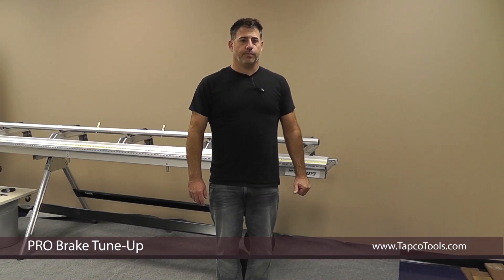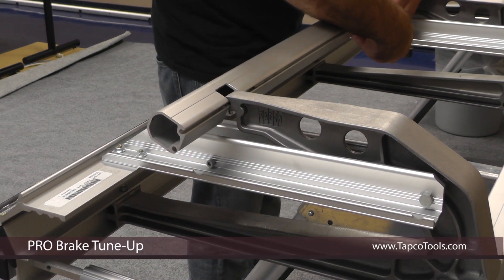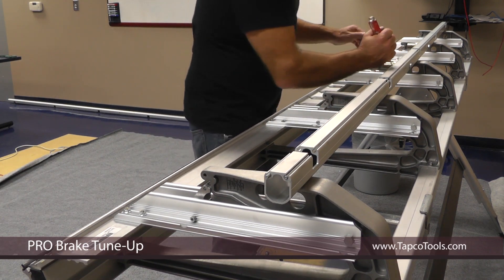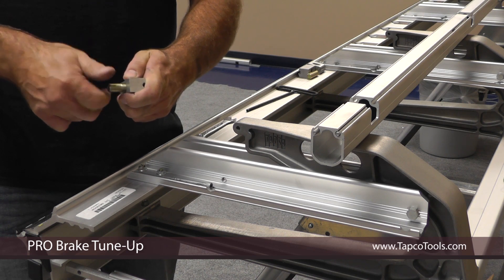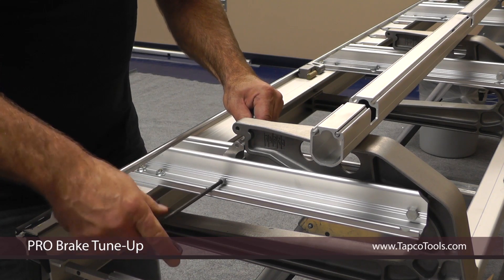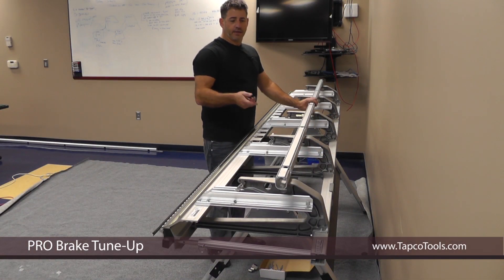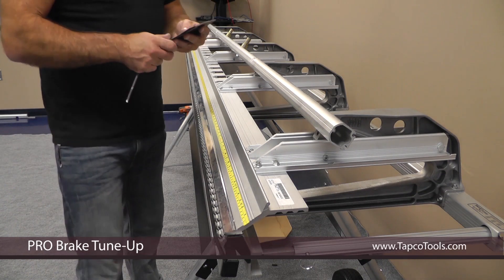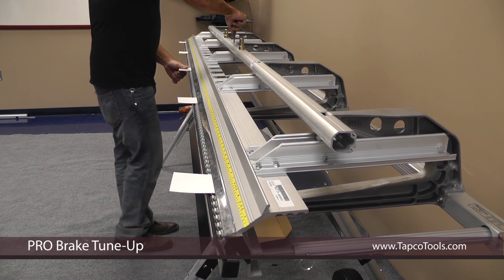How-to-tune-up-a-sheet-metal-brake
default description